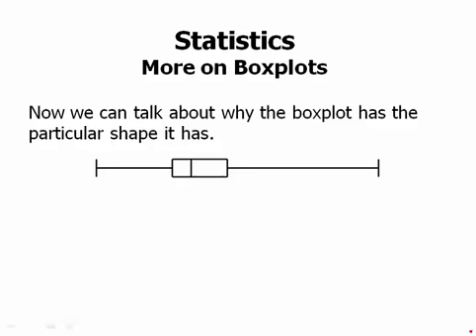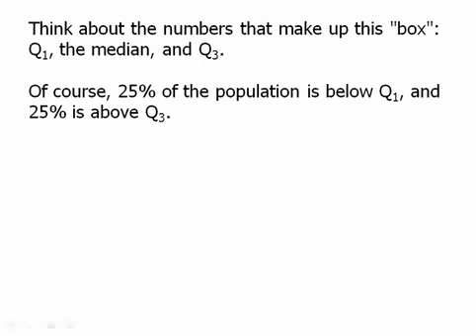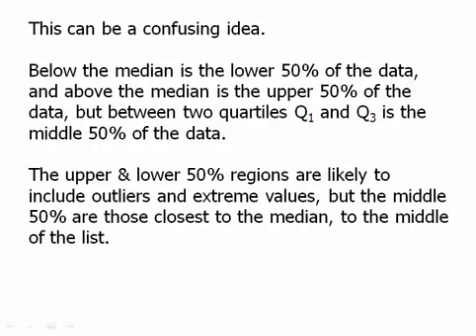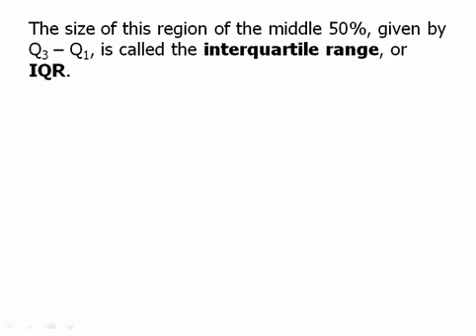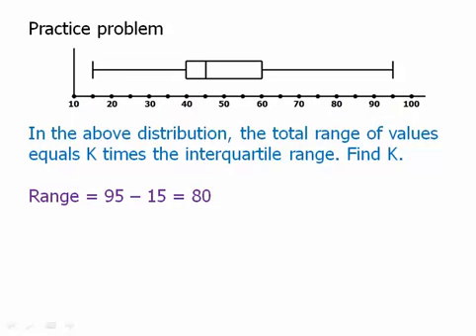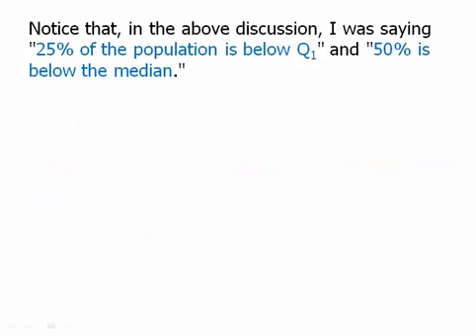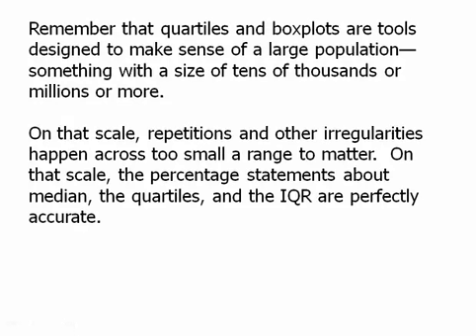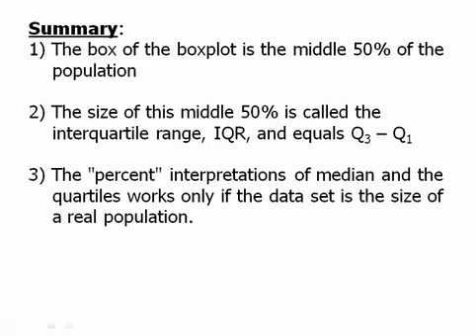More on Boxplots